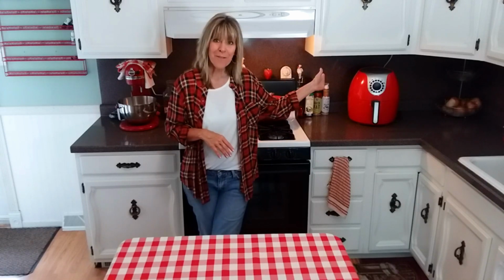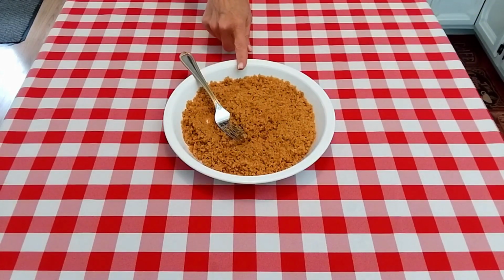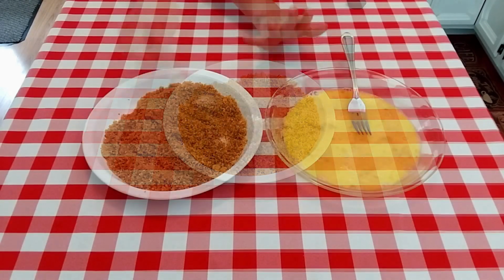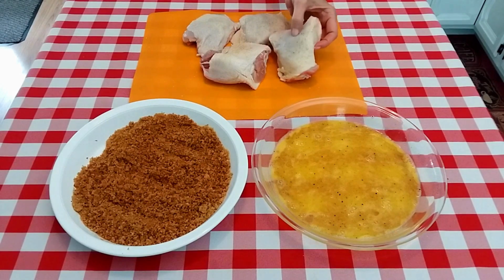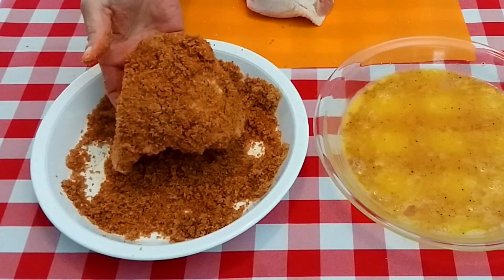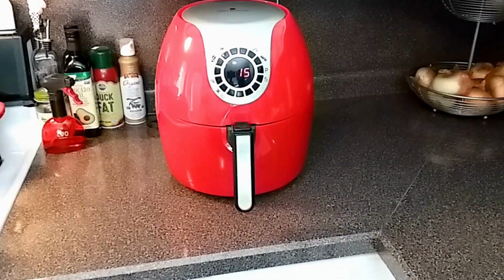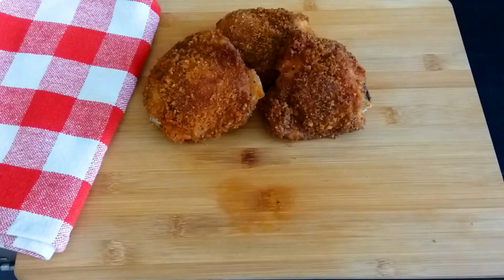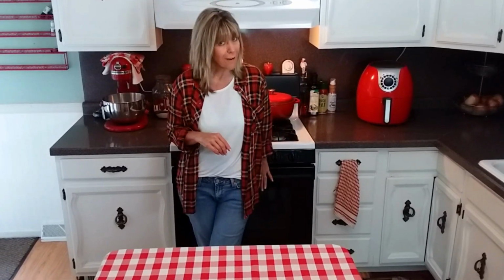Air Fryer Chicken Thighs - Air Fryer Keto Recipe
Whether you are on a low carb diet or not, this air fryer chicken thigh recipe is crispy and delicious!  Instead of using flour or bread crumbs which are loaded with carbs, we will be using crushed up pork rinds/skins for the breading. The pork rinds/skins work very well and the ones I'm using have 0 carbs and sugars. You can't beat that! Just a note: I will be adding some Air Fryer Keto recipes to my usual no diet restriction Air Fryer recipes. I just started the Keto way of eating recently and want to share Keto recipes with others that are also on this journey. But don't worry. I won't be going all keto on you. 😉

Ingredients

5oz Bag Pork Rinds/Skins

1 tsp Smoked Paprika

1 tsp Garlic Powder

1/2 tsp Dried Thyme

1/2 tsp Dried Basil

📢The air fryer I'm using is the Cook's Essentials 5.3qt.

All images and additional video segments contained in the Thumbnails and/or B-roll segments are used in strict compliance with the appropriate permissions and licenses required and in accordance with the YouTube Partner Program, Community guidelines & YouTube terms of service.